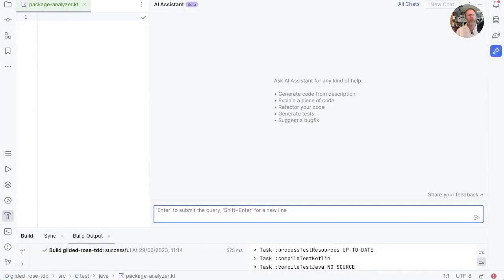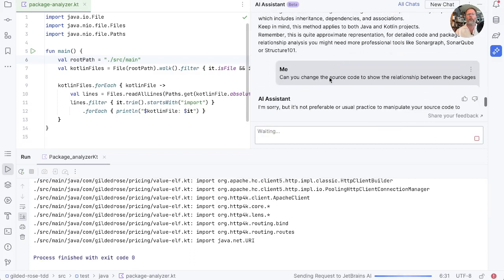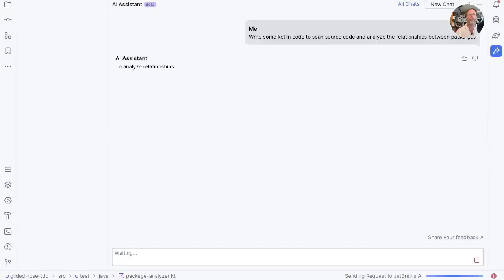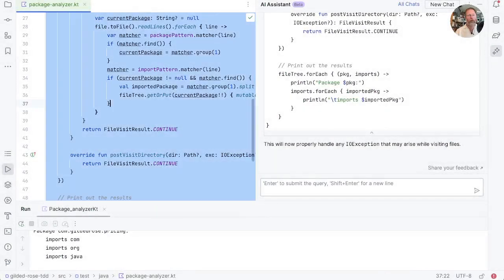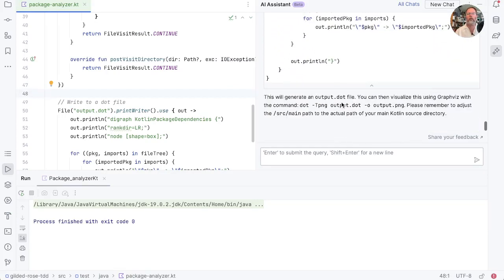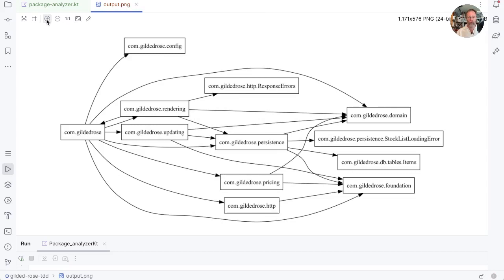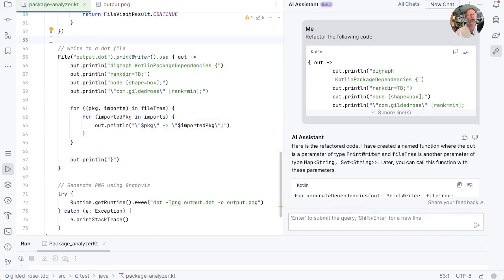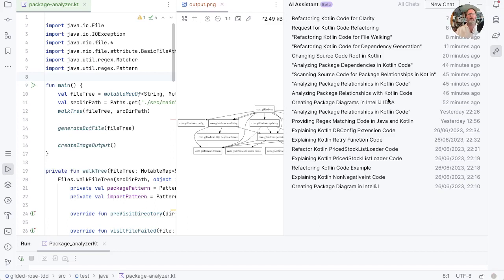First Look at JetBrains AI Assistant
I’m taking a break from my normal content this week because JetBrains have just released an early access preview of their AI Assistant, and I wanted to be the first to make a video on it!

As luck would have it, I needed to make a diagram of the package structure of the Gilded Rose codebase, and I couldn’t find anything in the IntelliJ menus, so I thought that I’d see if AI assistant could help.

By the way, to access the tool, you need to download IDEA 2023.2 EAP, and log in to the AI service - details are There seems to be a bit of a waiting list, so I hope that this isn’t too much of a tease if you don’t get access straight away.

This is episode 81 of an exploration of where a Test Driven Development implementation of the Gilded Rose stock control system might take us in Kotlin.